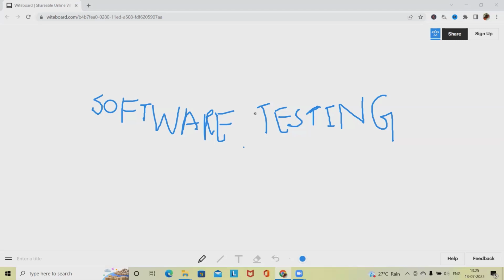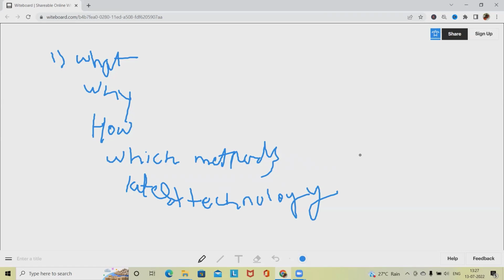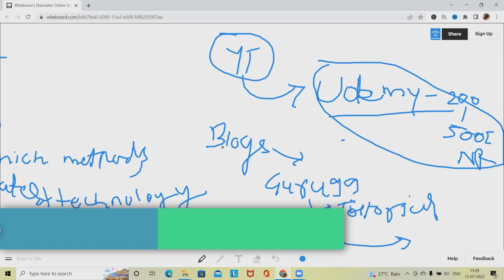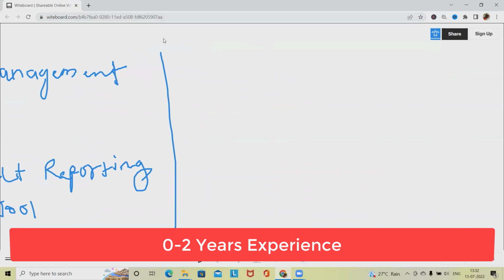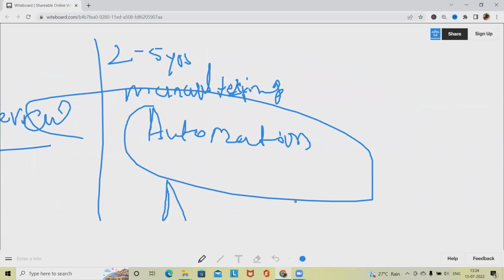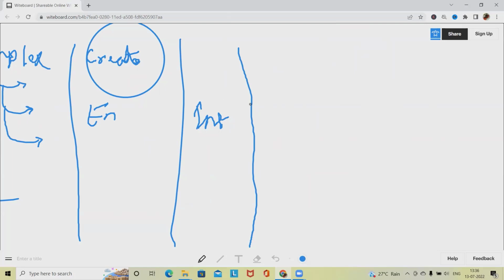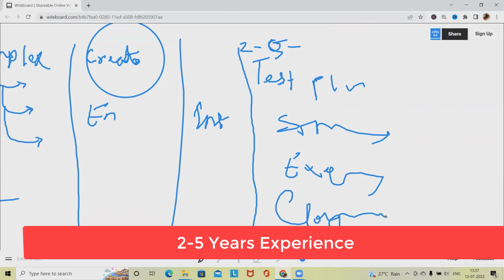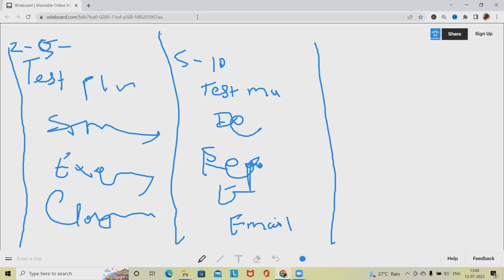The Best Way to Start a Journey Into Software Testing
Life of software tester is never being easy. To start the career in software testing requires lot of knowledge to be gathered.

The only thing that makes a bunch of codes to a software is its Quality. If the bunch of code performs the same functionality for which it is written, then it passes its unit functionality of existence. The quality of the software is the reflection of the keen observational and analytical skill of a tester. In our smartphone, if any of the application is not working properly say something fishy, we will try to find a better substitute for it and the same thing happens with every software out there; the outcome affects the company's product standards. Hence, I would like to pin this, the quality of a product reflects the quality of the company and the testers are very crucial part of it.